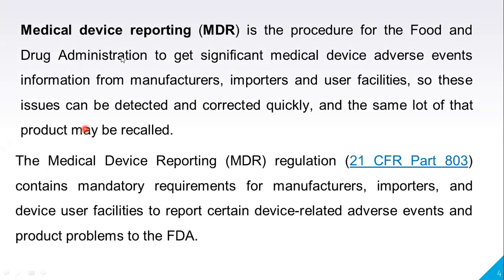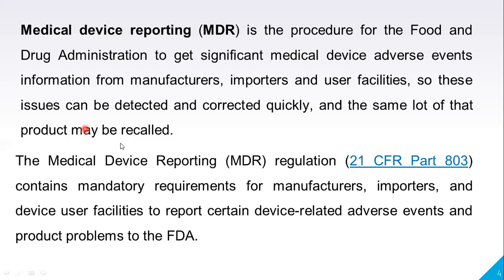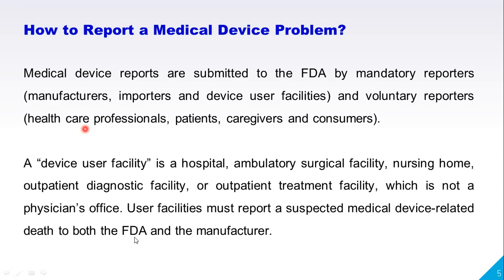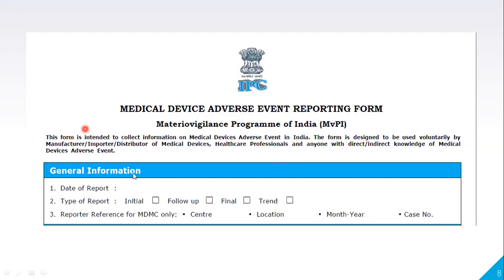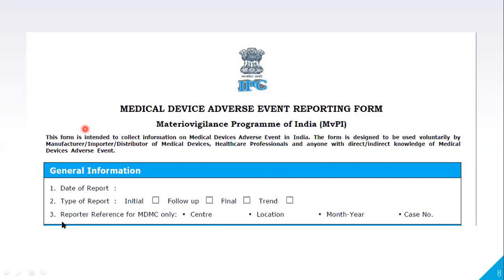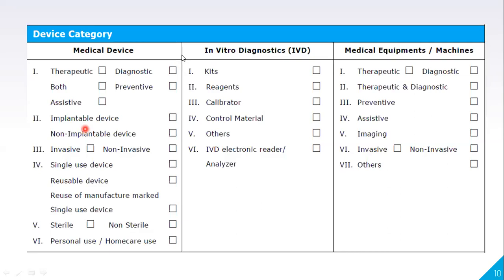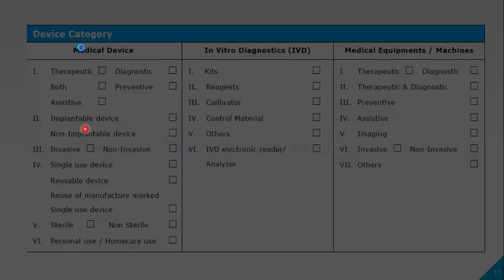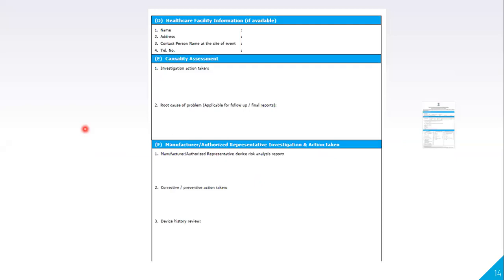Adverse Event Reporting of Medical Devices